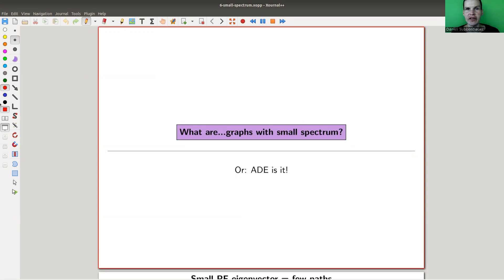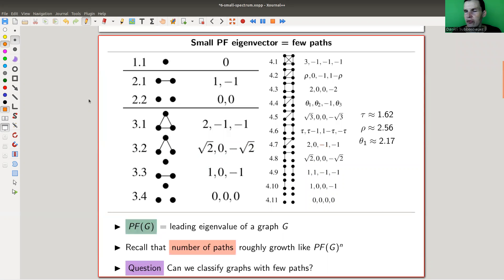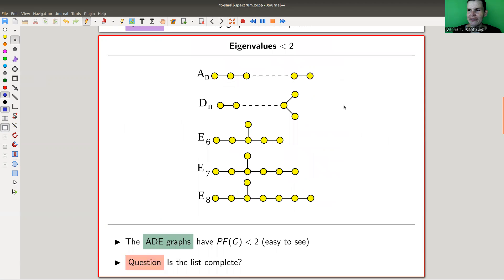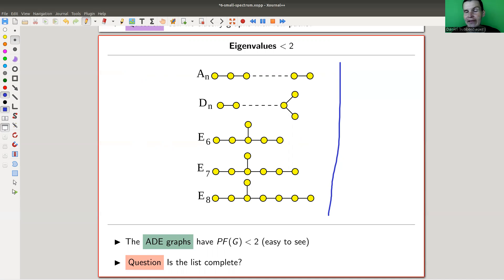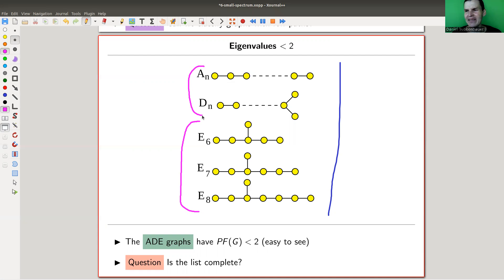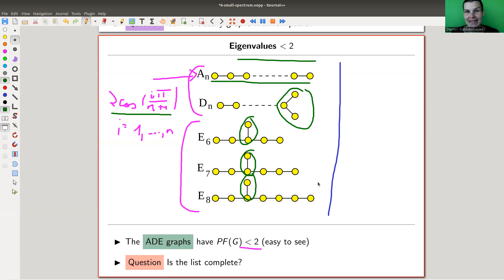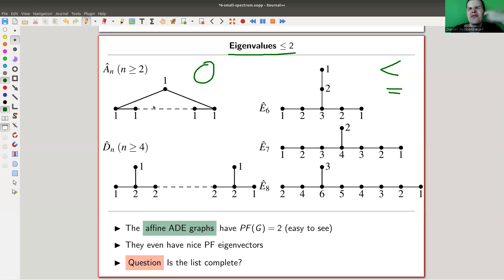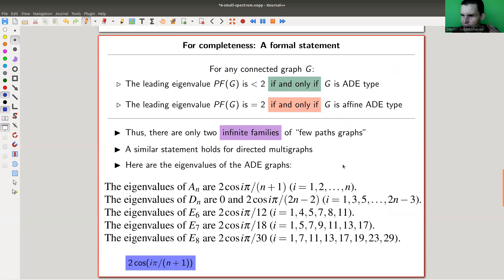What are...graphs with small spectrum?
Goal.

This time.
What are...graphs with small spectrum? Or: ADE is it!

Slides.

Thumbnail.
I only need 2cos(ipi/(n+1)) ;-)

Graph theory.

Pictures used.

Mathematica.

SageMath.